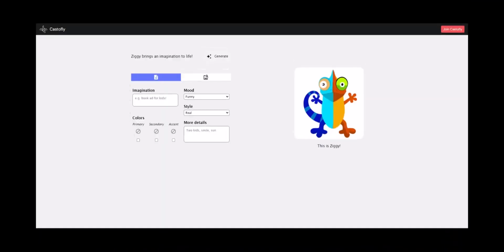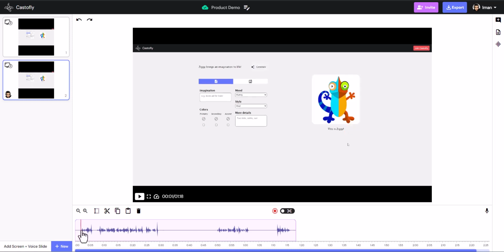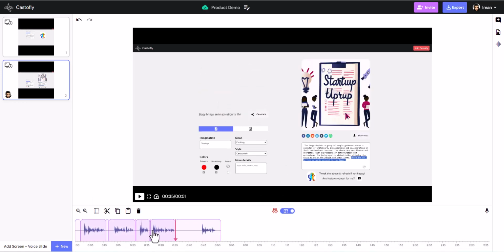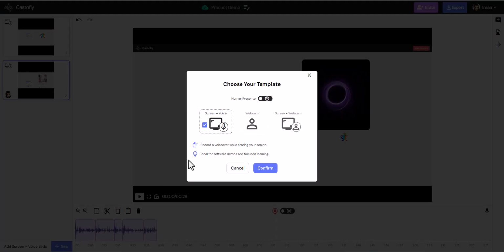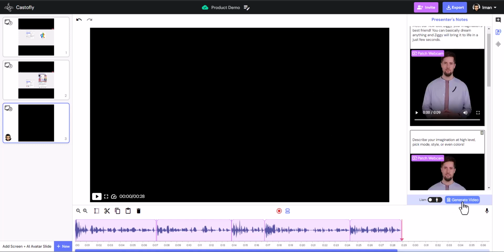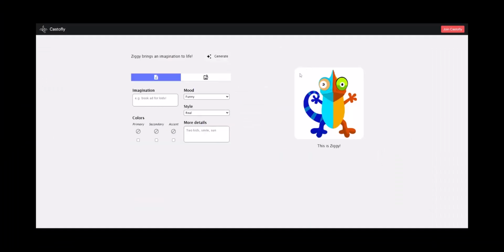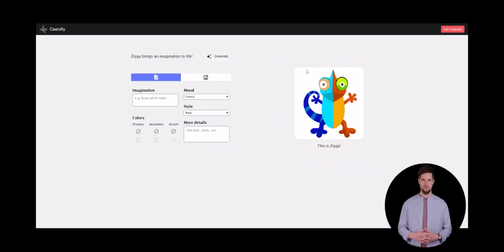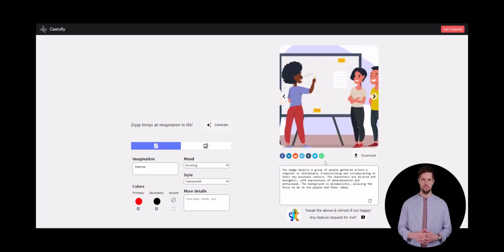Product Demo - Castofly